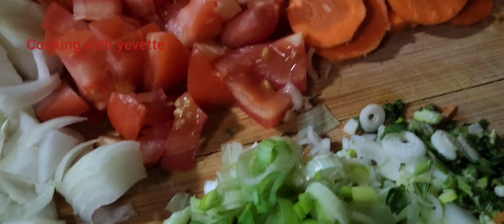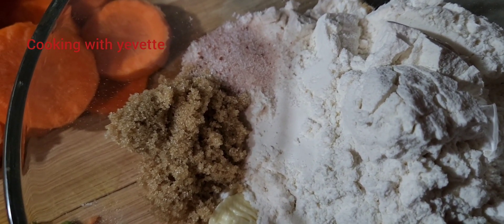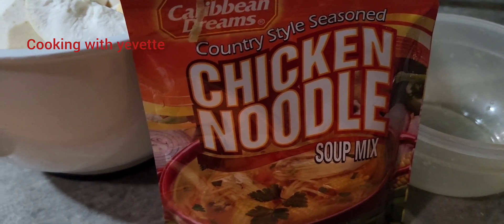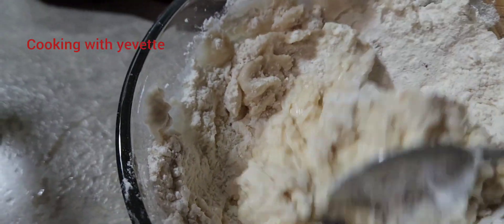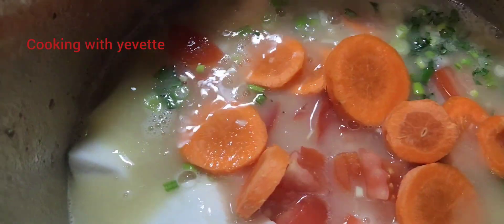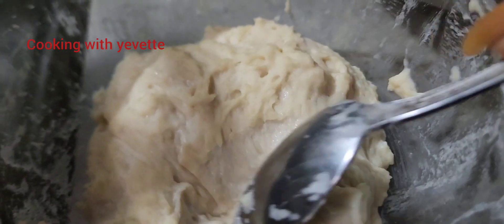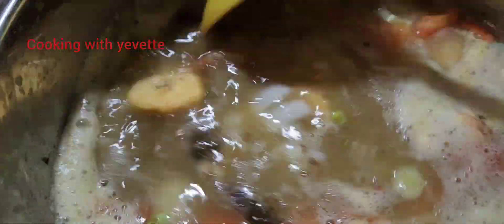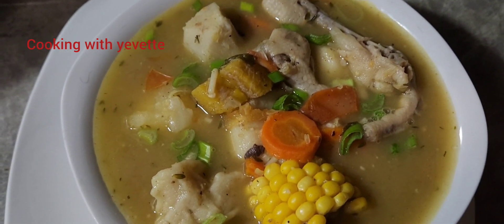Chicken foot and split peas soup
1/2 -pint split peas

3 pounds chicken foot

cassava eddo plantain

(dumplain 3 tabp flour 1 tabp sugar  1/2 tabp butter 1 pinch salt)
1 pack  Chicken  noodle soup mix
carrots 🥕 oni🌰